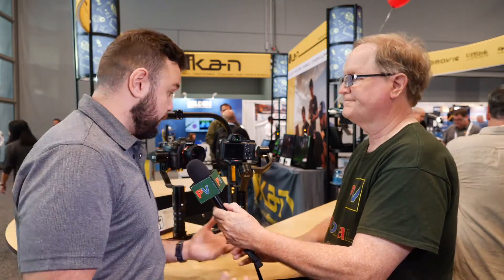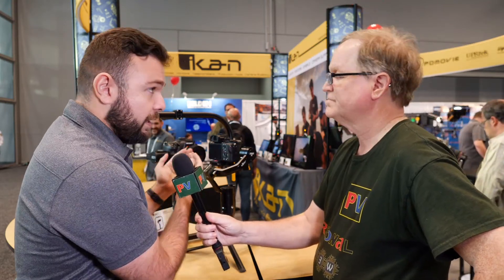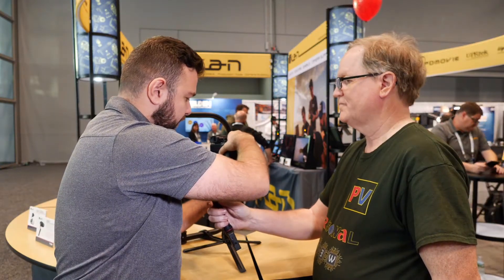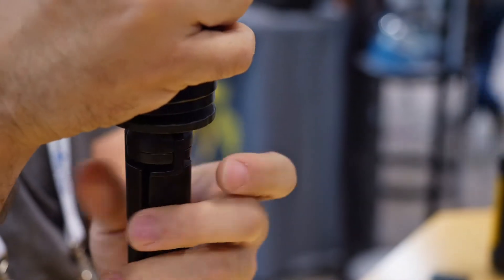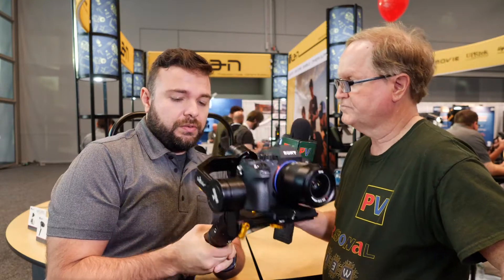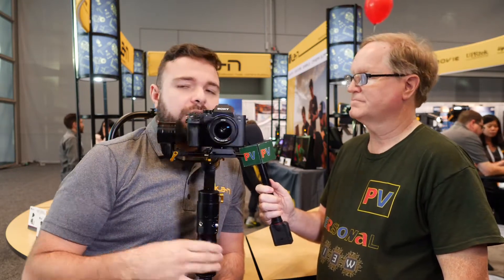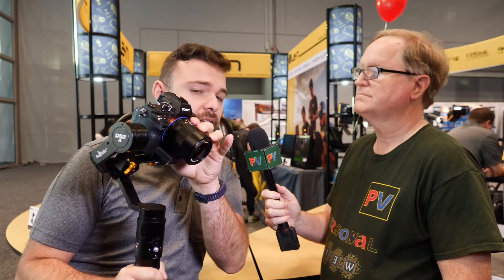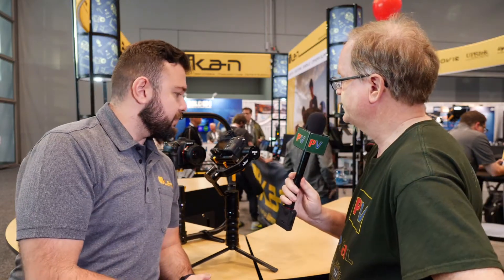Ikan Beholder DS2-A Gimbal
New Ikan Beholder DS2-A  has two main features of best gimbals of late 2017 - it has one tilted axis to bake rear screen always visible and it also can work with almost any FF DSLR with their massive lenses.